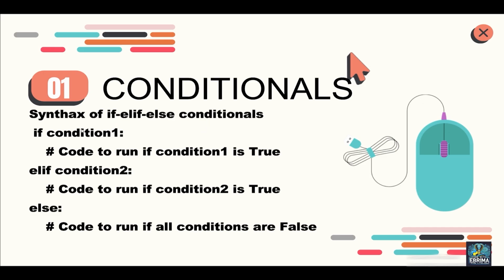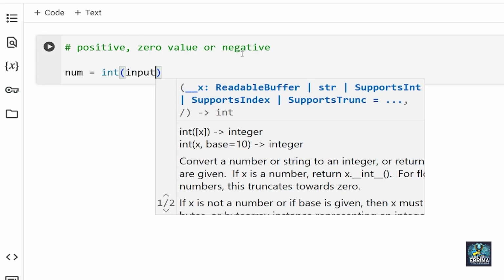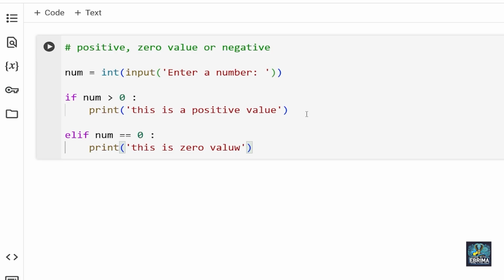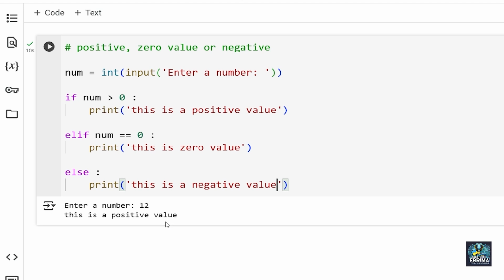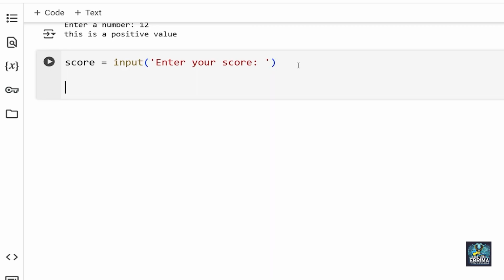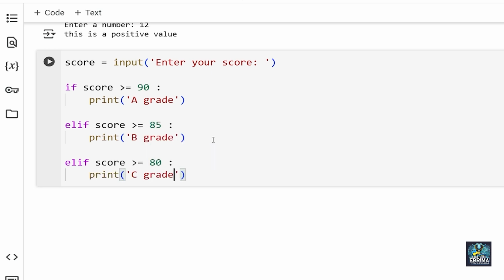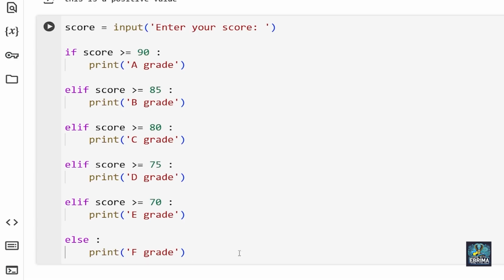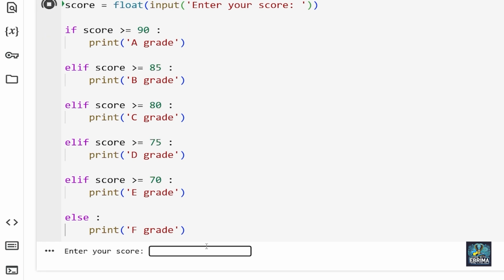if elif else statements in Python programming Explained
Learn how to use if, elif, and else statements in Python to control the flow of your code! In this beginner-friendly video, we’ll break everything down step by step — from understanding the basics to building a real-world school grade calculator.

Timestamps:
00:00 – Introduction
01:34 – Understanding if, elif, else statements
07:38 – Build a School Grade Calculator (Project)
15:38 – Conclusion and Final Tips

What you’ll learn:
How to use if, elif, and else in Python
Syntax, indentation rules, and conditions
A hands-on project: Grade calculator using conditionals